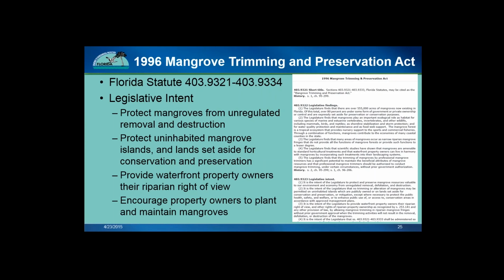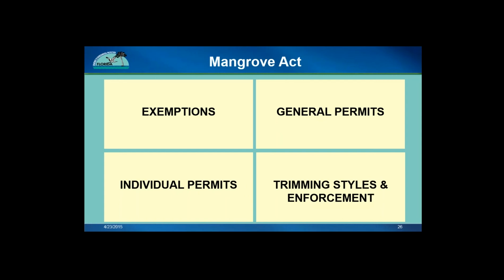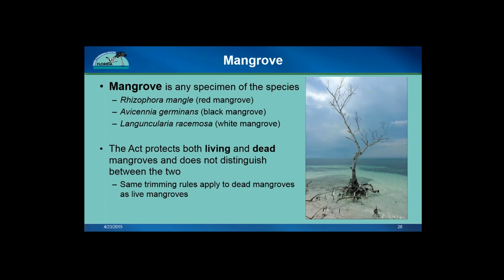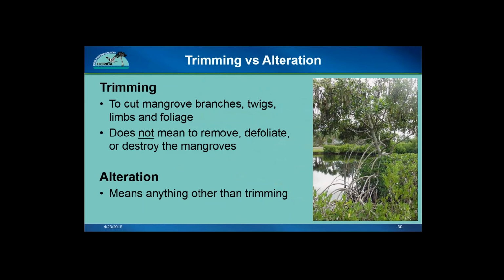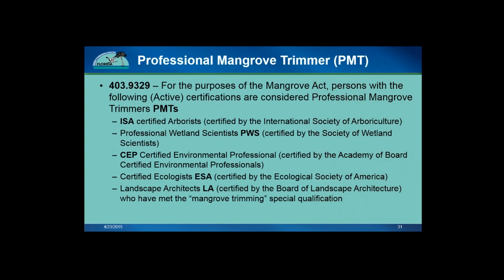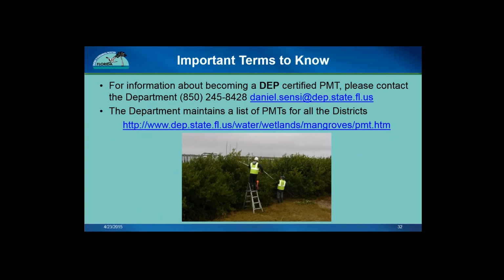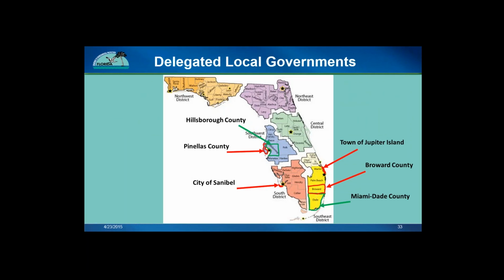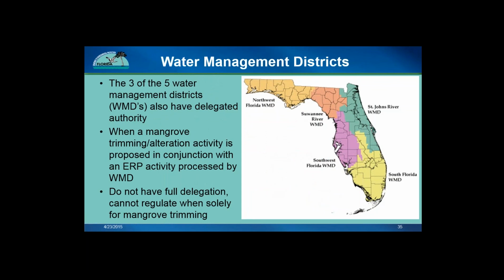Mangrove Act Definitions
A description of key words and phrases used throughout the Mangrove Act.  Including; shoreline, riparian mangrove fringe, PMT, and others.